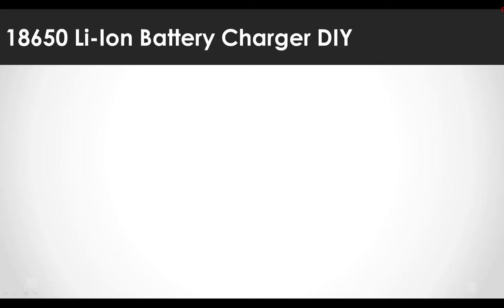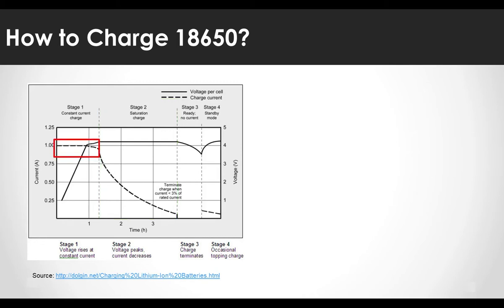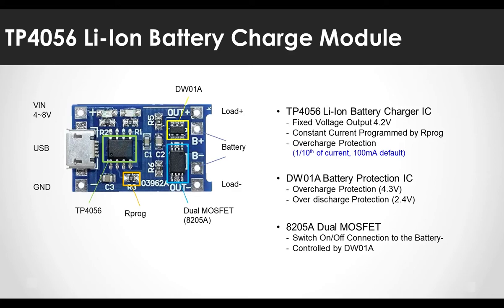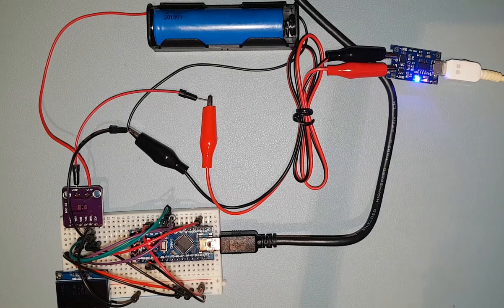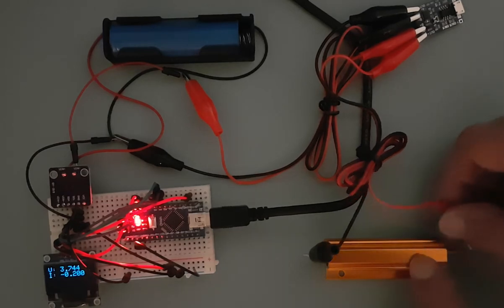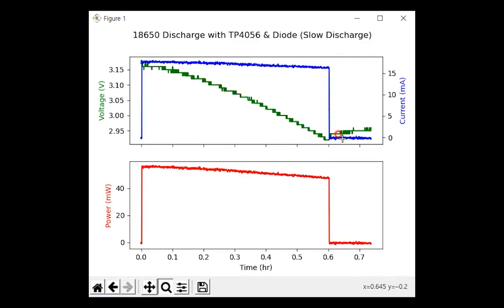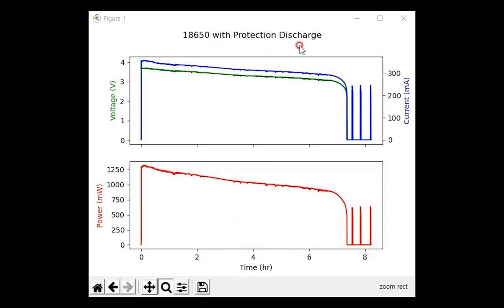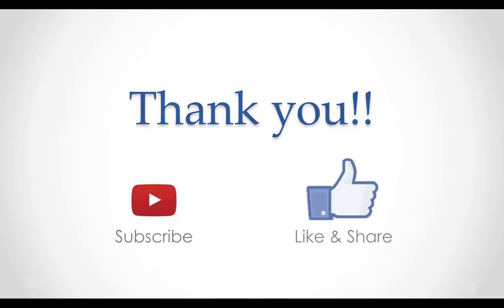18650 Li Ion Battery Charger DIY (with TP4056)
Explain how to safely charge and discharge 18650 Lithium Ion battery using TP4056 battery charge module.
Achieve better understanding on battery protection methods through the charge and discharge demonstration.
Also shows how protected batteries behave during charge and discharge.

* Source code for Arduino NANO which displays INA219 Voltage/Current value to OLED display